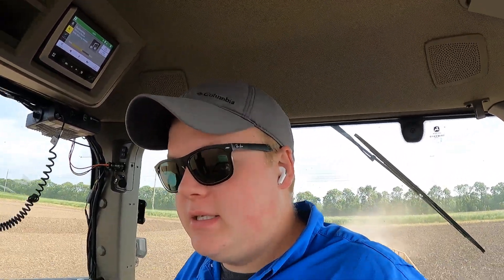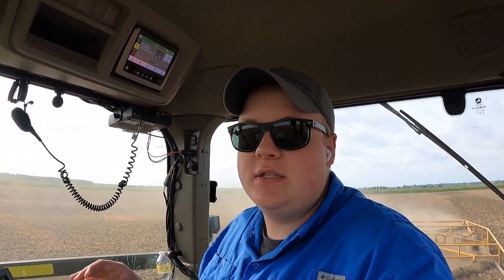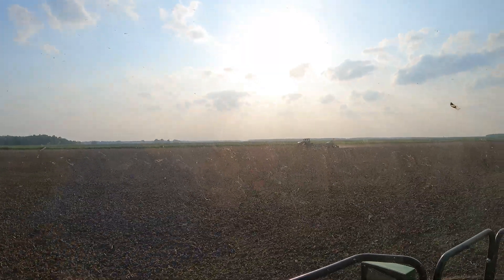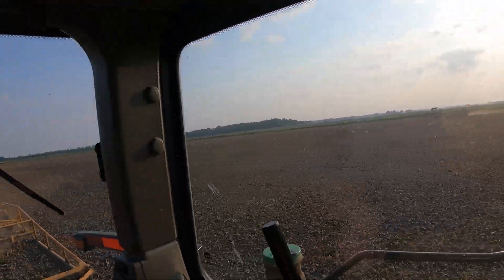Floating in the Field